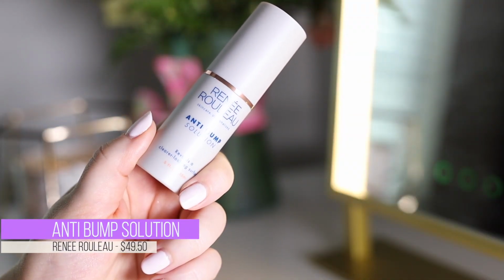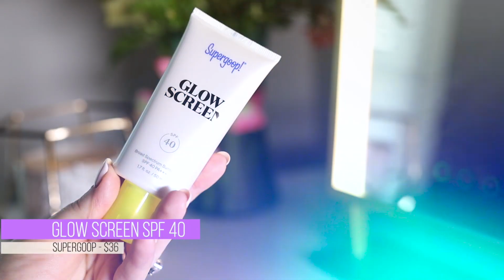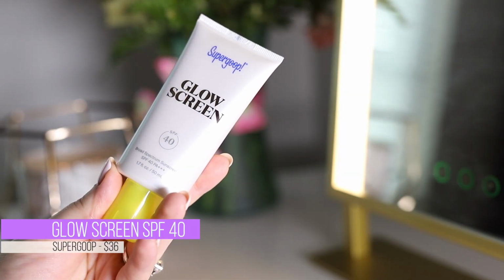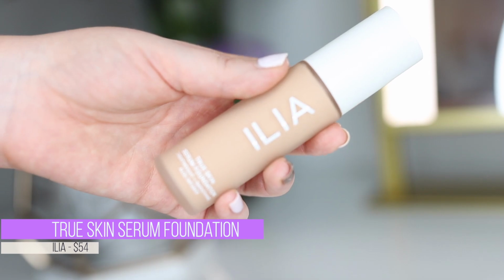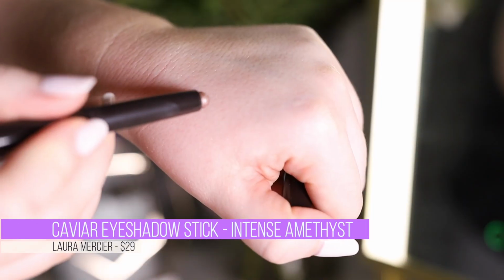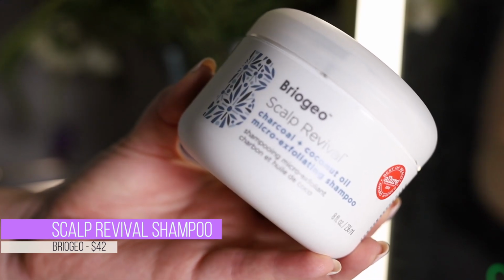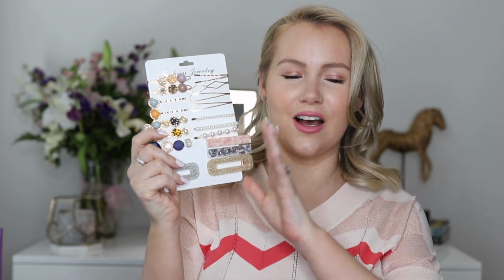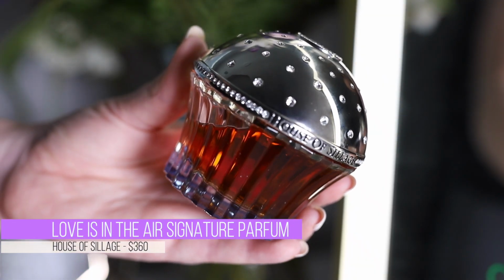May Favorites | Best of Makeup, Skincare, Beauty & More | July Giveaway OPEN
OMG you guys it is time for May Favorites!!! I can hardly believe it’s June already... 2020 has been…. yeah.  I hope that wherever you are, you are safe and you are finding at least a couple moments of peace each day.  My May favorites include some makeup, skincare, haircare, plus a fragrance and a couple snacks!  I’m giving away another $250 Sephora Gift Card this month so be sure to use the link below to enter for your chance to win!

INSTAGRAM ➙ @sashleyaye

J U L Y   G I V E A W A Y   ⤵

The July Giveaway is open through July 31sst at 11:59PM - I am giving away a $250 Sephora Gift Card.

Amazon Set of 20 Macaron Hair Clips // $8.49 //
House of Sillage Love is in the Air Signature Parfum // $360 //
ALDI Parmesan Crisps // $1.18!
ALDI Dark Chocolate Sea Salt Caramels // $3.49!

Camera - Canon 6D Mark II
Lens - Sigma 50mm f/1.4 DG HSM ART Lens for Canon EOS
Ring Light